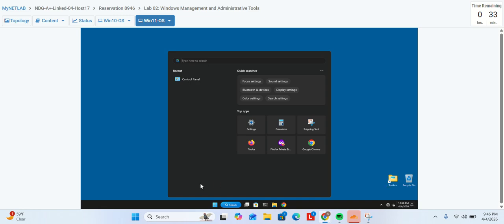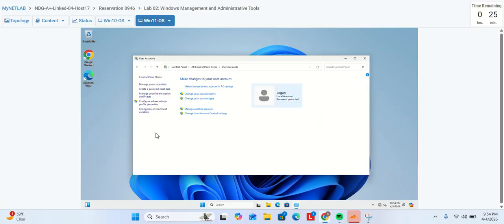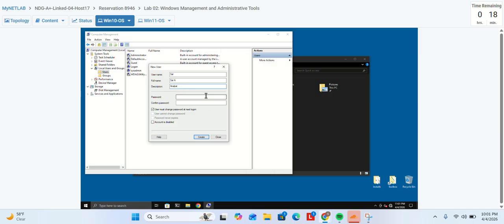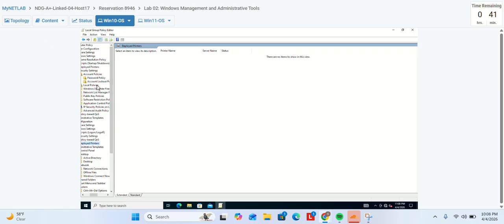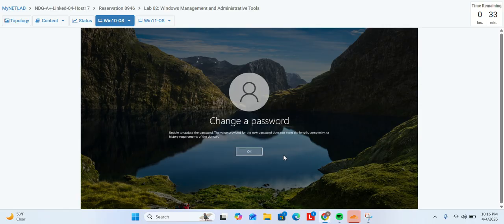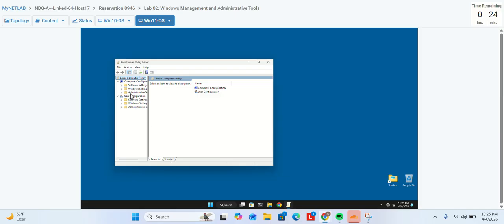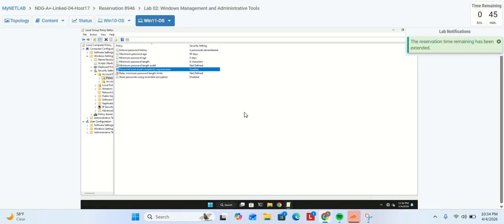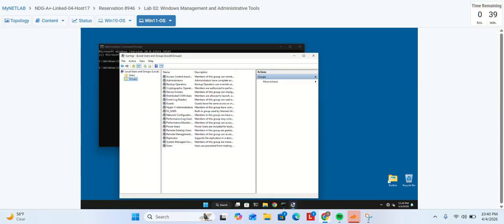lab recording 8